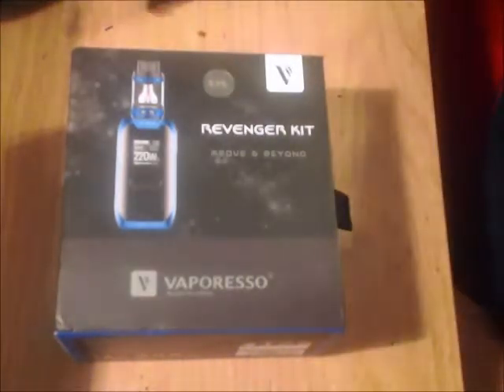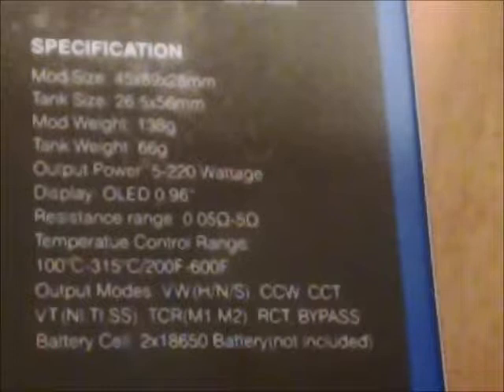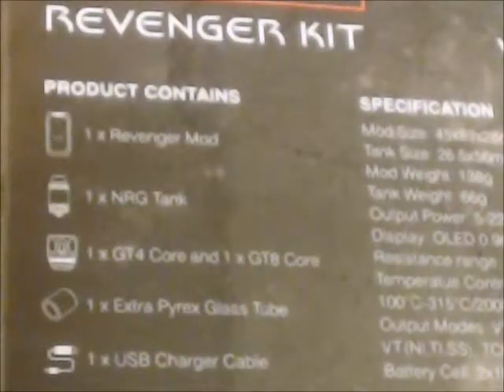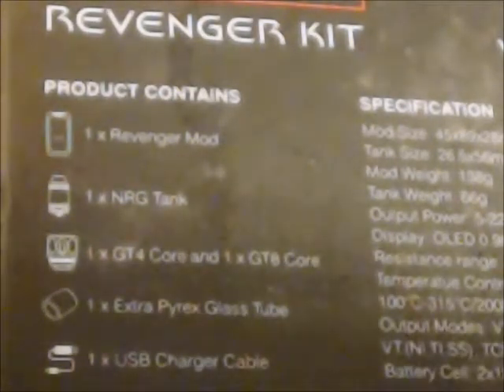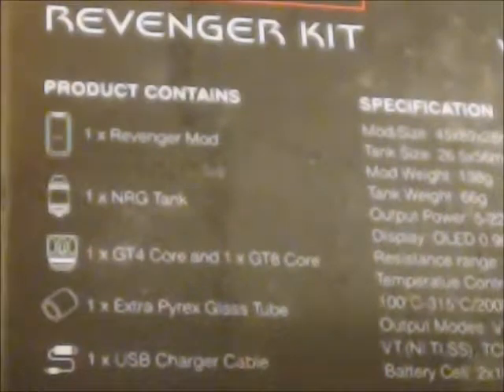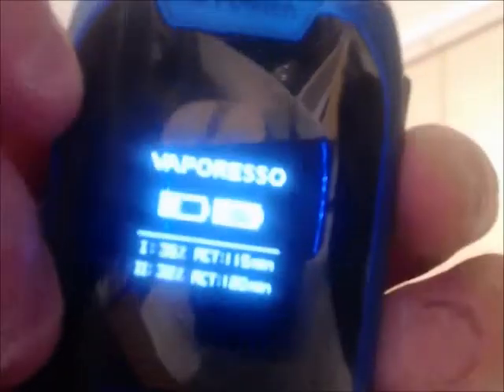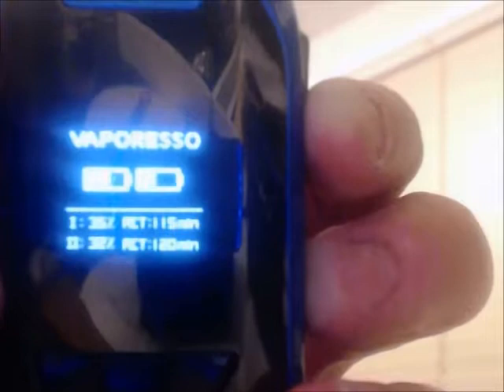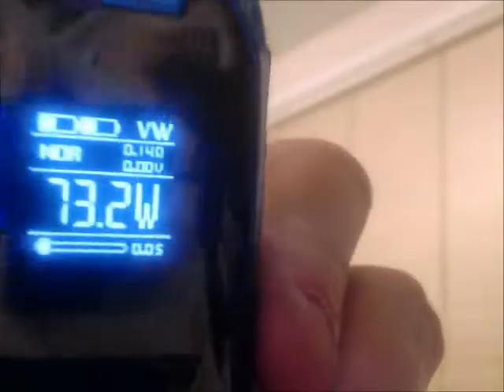The Revenger Kit / Vaporesso from EconomyEcigs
Have a look at the Vaporesso Revenger Kit from EconomyEvigs